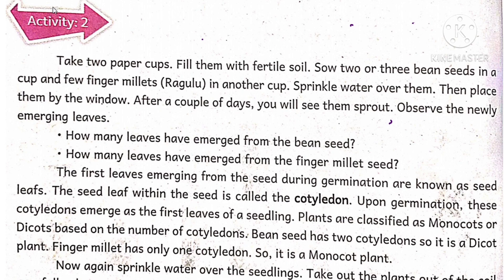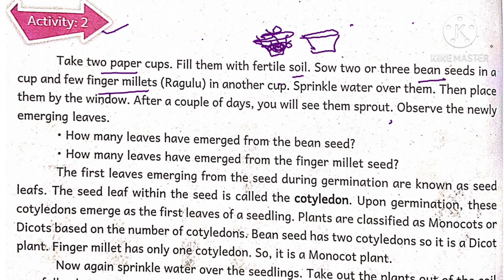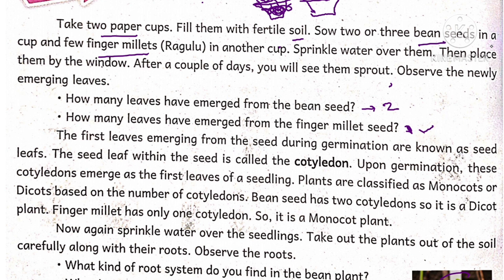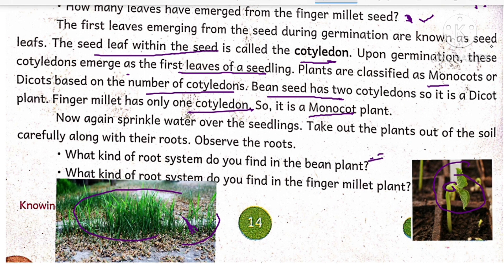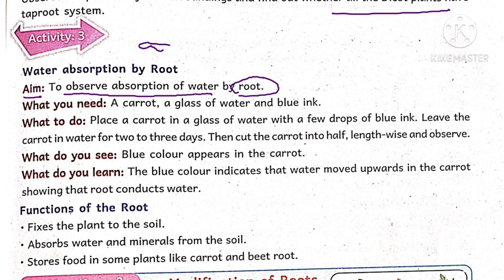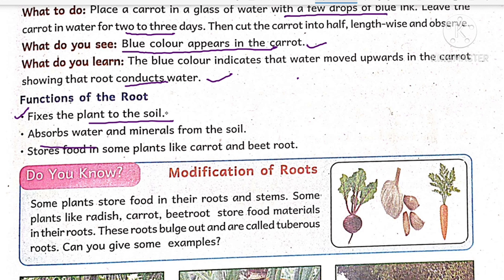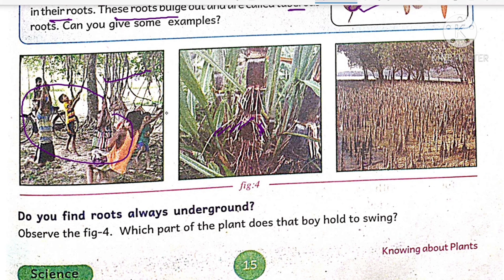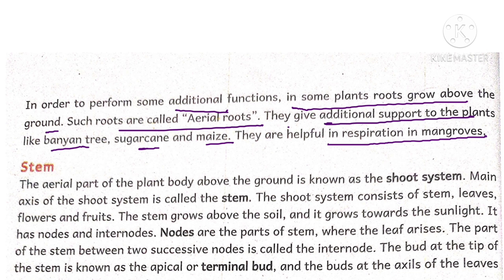Knowing about Plants//Part_2//6th Class Science 3rd Lesson//AP New Text books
Knowing about Plants//Part_2//6th Class Science 3rd Lesson//Andhra Pradesh New Science Text book.

Root system//Dicotyledon Plants and Monocot Plants

Andhra Pradesh New Syllabus for 2020_21
Plant parts and their functions